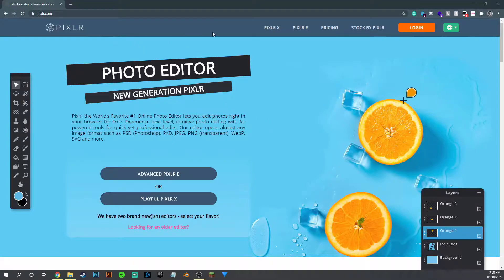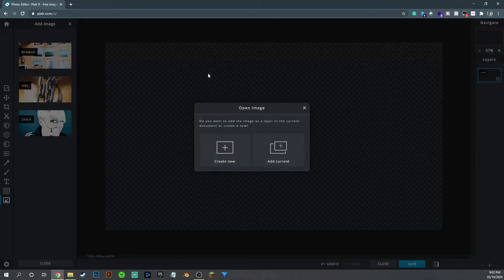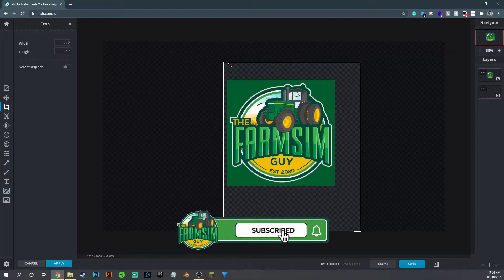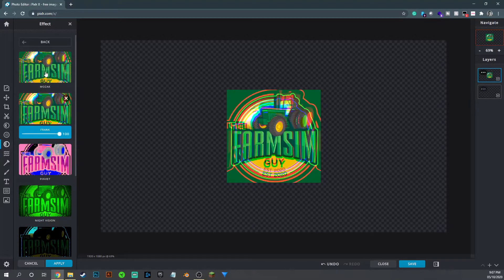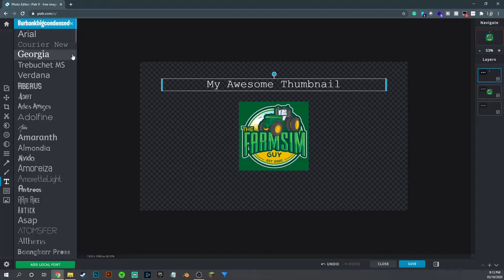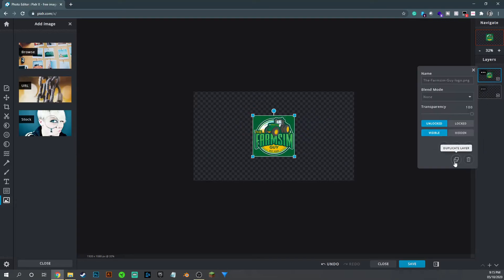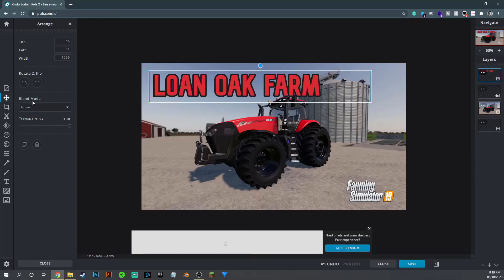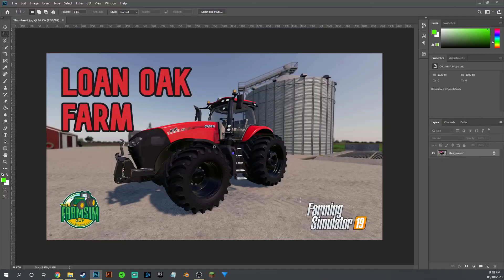Tutorial - Create Amazing Farming Simulator 19 Thumbnails with Pixlr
A lot of you have been asking me how I make my Thumbnails for my channel so I thought I'd do a little tutorial on creating thumbnails for YouTube for free using a great piece of web-based software called Pixlr. It's got some great functionality and will do everything you need to create really awesome thumbnails for your videos.

Tutorial Time - Create Amazing Farming Simulator 19 Thumbnails with Pixlr